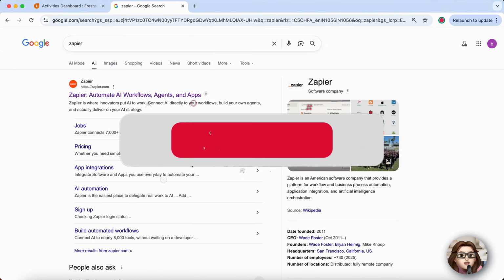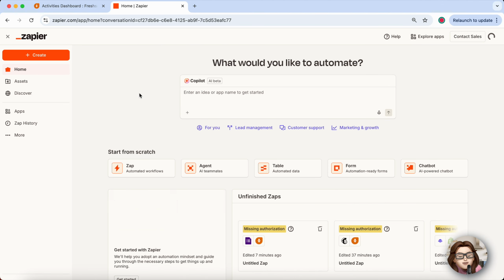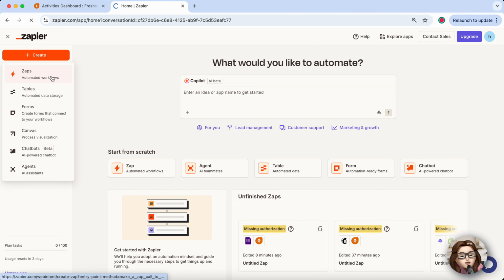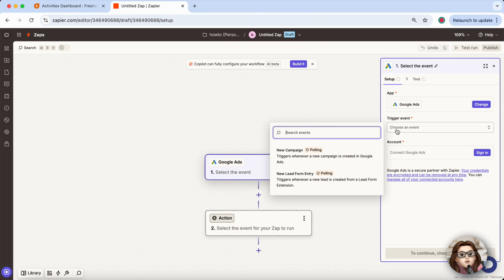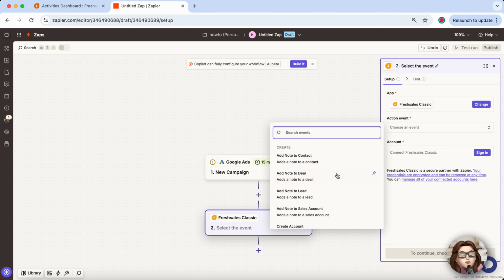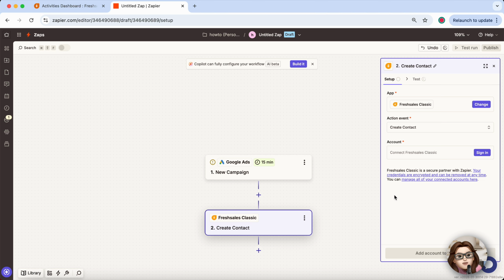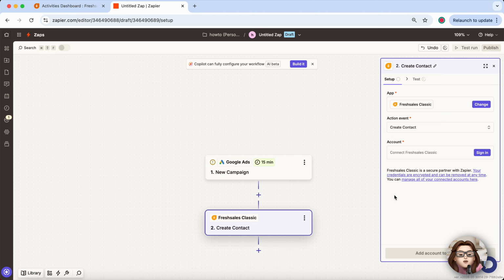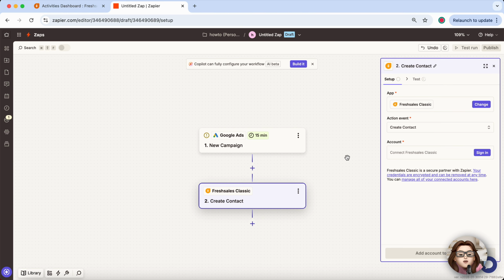How to Create FreshSales to Google Ads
In this video, you’ll learn how to connect Freshsales with Google Ads so you can track leads, measure ad performance, and optimize your advertising using real CRM data. Linking your CRM with Google Ads helps you understand which campaigns generate high-quality leads and actual conversions—not just clicks.

We’ll walk through the full setup using Freshsales and Google Ads, showing you how to enable the integration, connect your ad account, and sync lead data properly. This tutorial is designed for beginners and requires no coding or advanced technical skills.

You’ll learn how Freshsales captures lead sources from Google Ads, how to map campaigns correctly, and how to track conversions inside your CRM. We’ll also explain how this integration helps with ROI tracking, lead quality analysis, and smarter ad optimization decisions.

This guide is ideal for sales teams, marketers, startups, agencies, and small businesses running paid ads on Google. Instead of guessing which ads work, you’ll be able to see exactly which campaigns, keywords, and ads are driving real sales activity in Freshsales.

By the end of this video, you’ll know how to:
• Connect Freshsales to Google Ads
• Track Google Ads leads inside Freshsales
• Map campaigns and lead sources correctly
• Measure ad performance using CRM data
• Avoid common integration and tracking mistakes

We’ll also share best practices for naming campaigns, improving attribution accuracy, and using CRM insights to reduce wasted ad spend.

If you want better visibility into your advertising results by connecting Freshsales with Google Ads, this step-by-step tutorial will show you exactly how to set it up the right way.

This video shows you How to Create FreshSales to Google Ads Easily! Watch this Video till the end to learn How to Create FreshSales to Google Ads.

Were you able to figure out How to Create FreshSales to Google Ads? Share this with your friends who want How to Create FreshSales to Google Ads.

Problem Solved in this Video-:

What Do you Think of How to Create FreshSales to Google Ads?